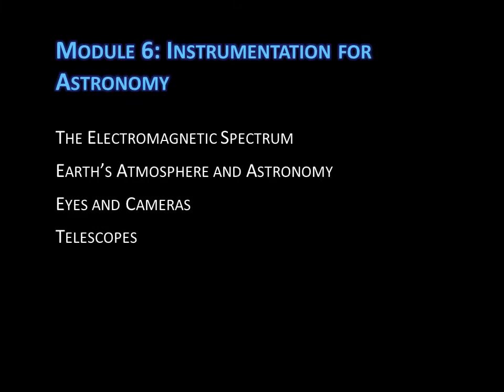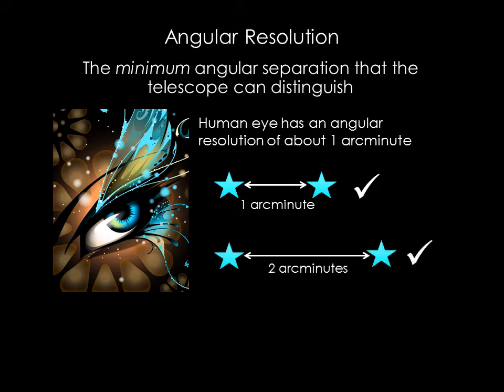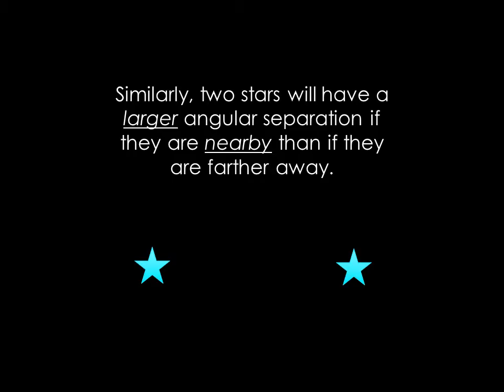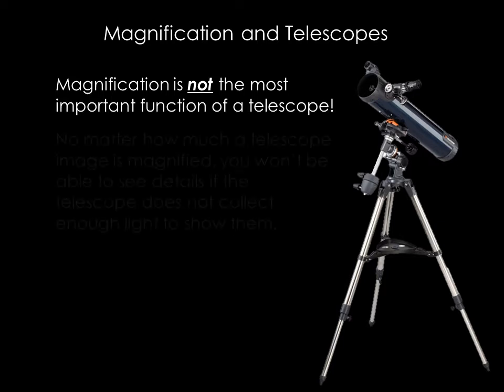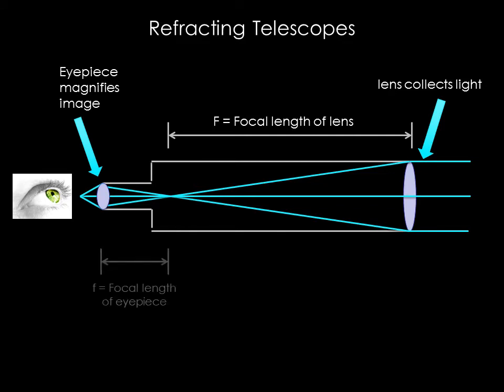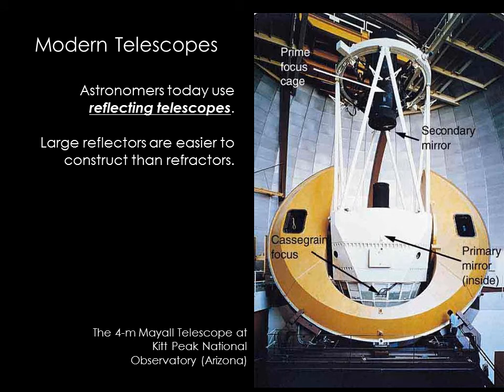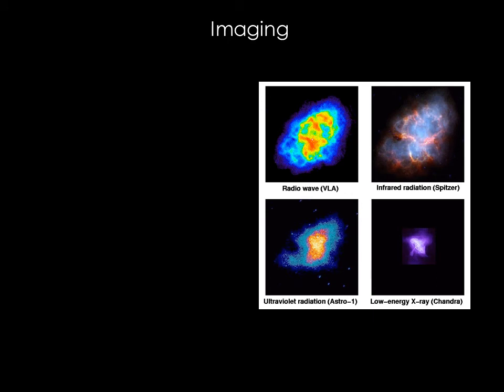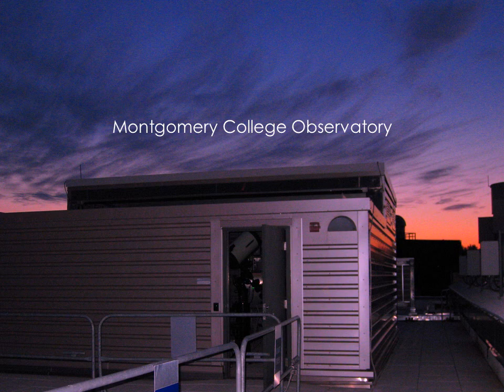Module 6 : Lecture 4 : Instrumentation for Astronomy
Telescopes